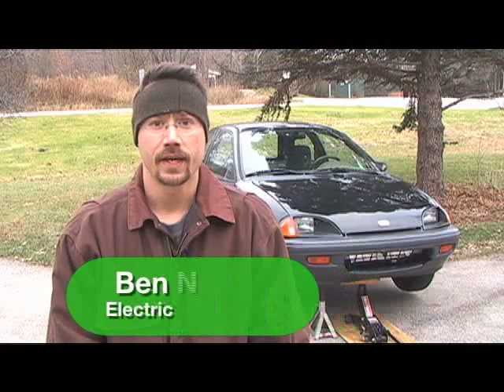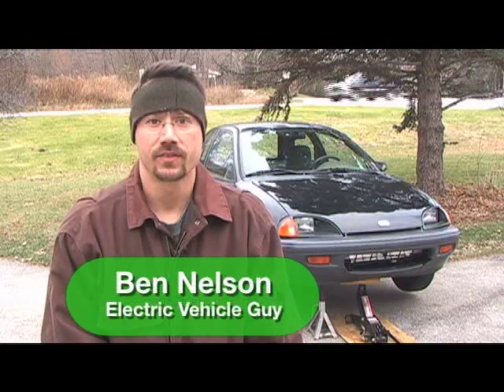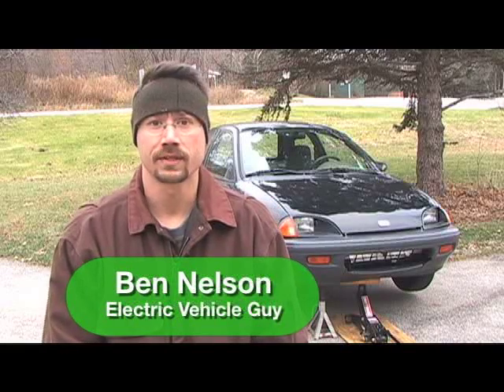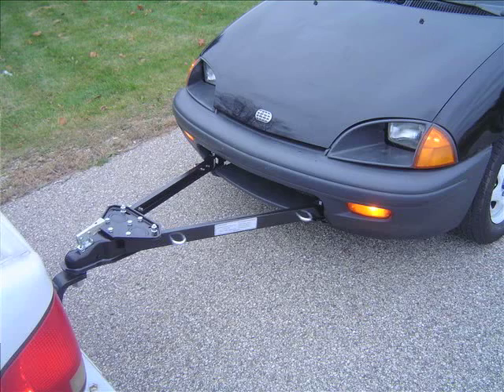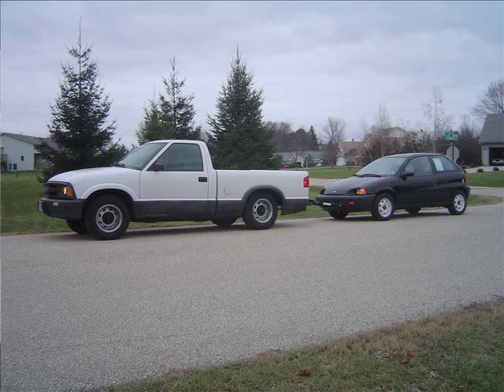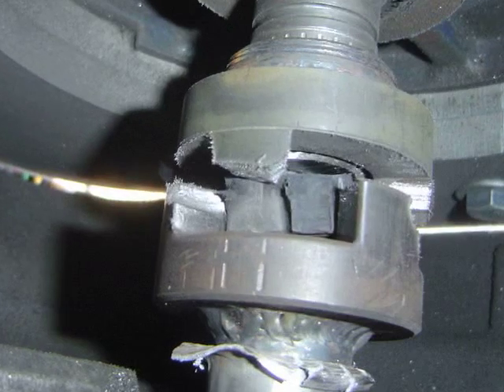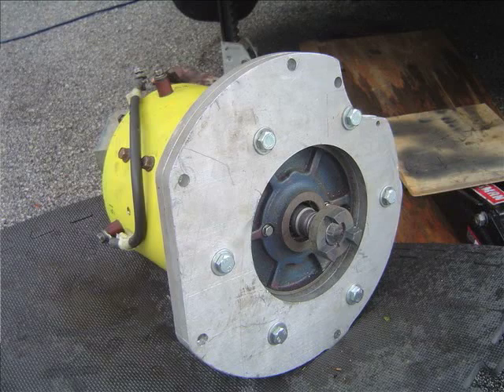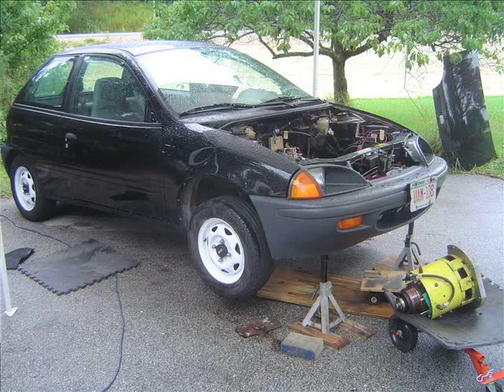Electro-Metro Update 11/19/2008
Update on the electric car project - wrecked the coupler!!!